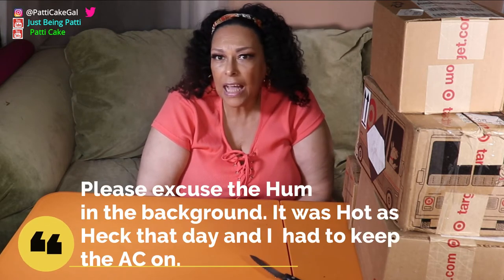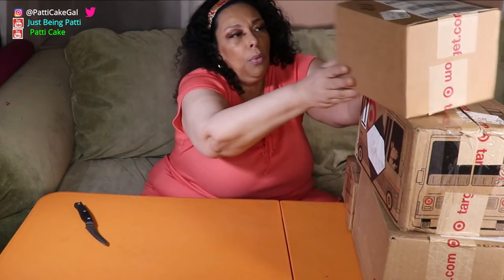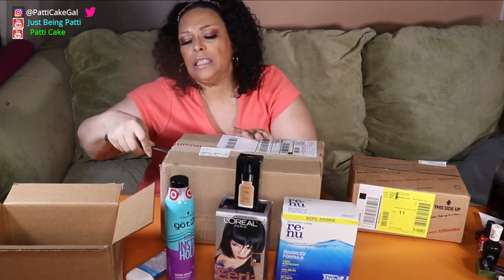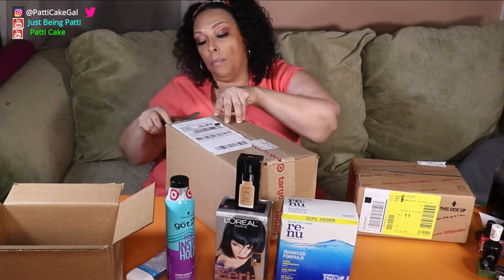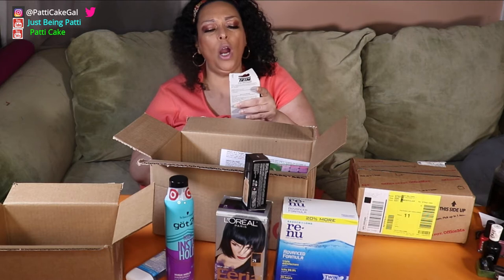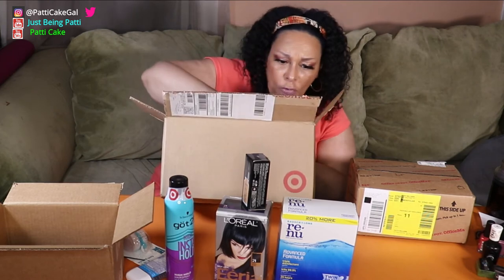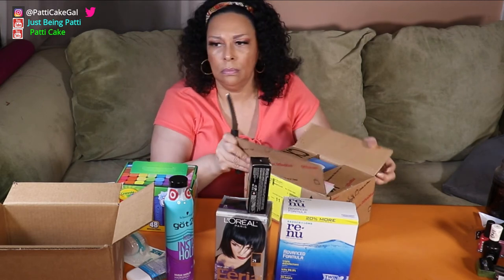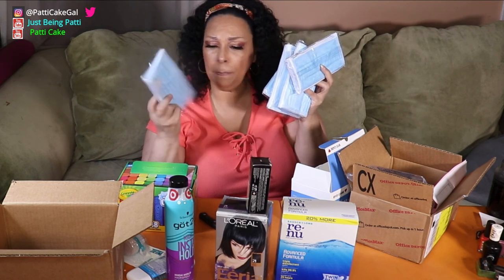TARGET UNBOXING: Never leave Your House | Patti Cake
Thumbs Up this video and share. I really appreciate you. Thumbs Up!

Follow Me on:
Instagram & Twitter @PattiCakeGal

Products in Video:
Got2B Instahold hairspray:

Here are some GREAT RECIPES for the upcoming Holidays:
Amazing Home Baked Mac and Cheese